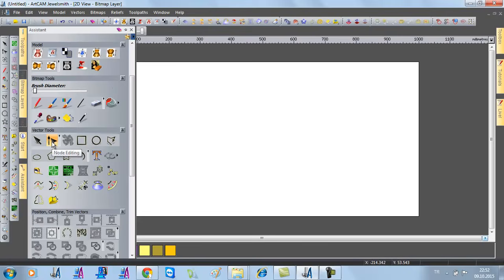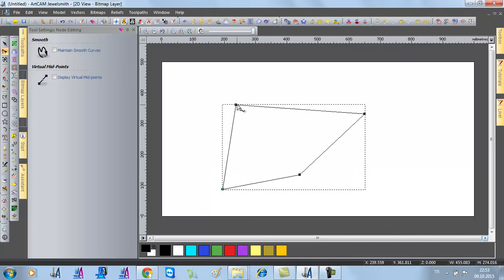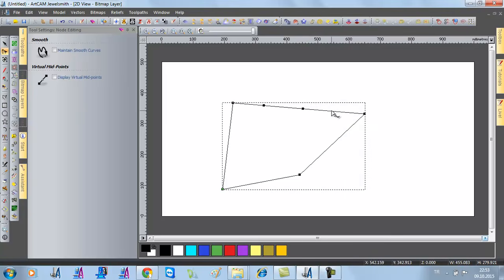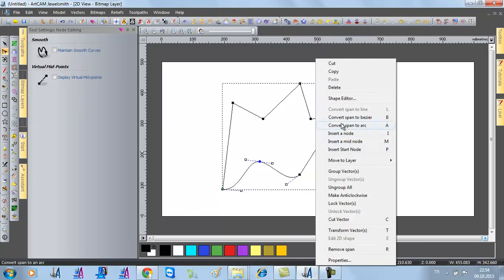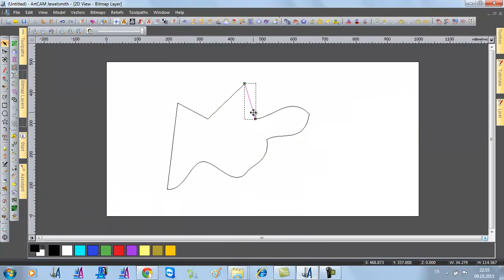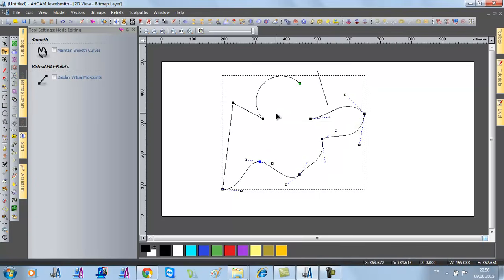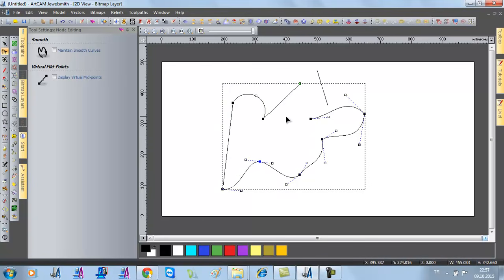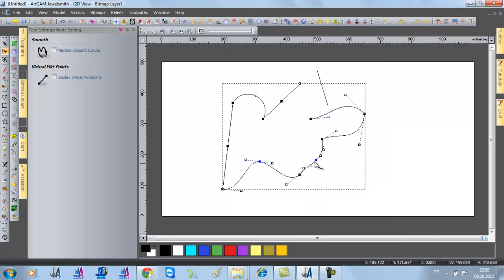LESSON 8 Node Editing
In this video: LESSON 8 Node Editing